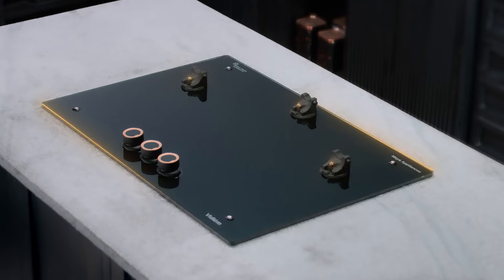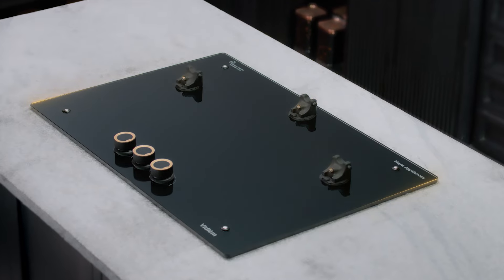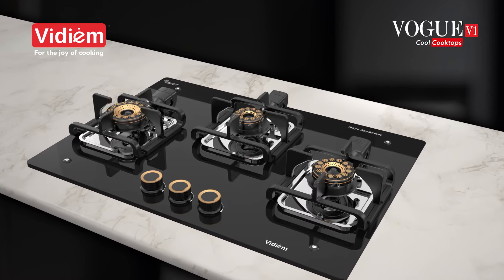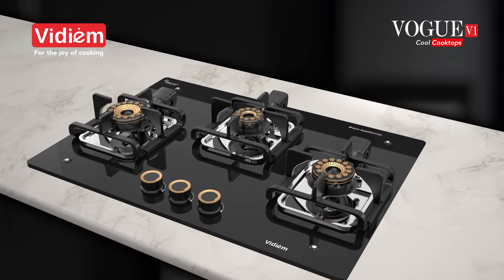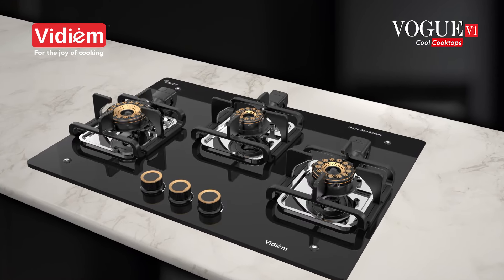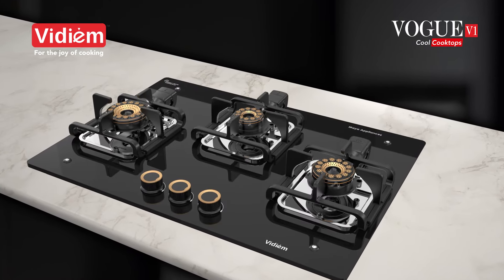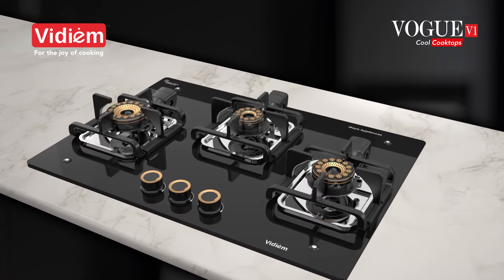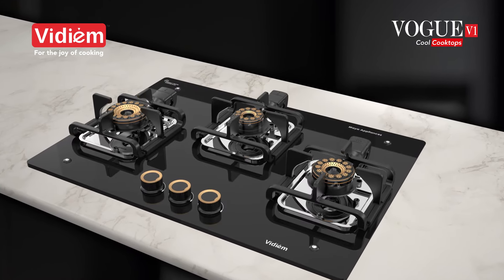Vidiem VOGUE V1 - Product Demo Video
Tired of messy cooktops? Introducing the revolutionary Vidiem VOGUE - the world's first gas cooktop with a fully removable burner assembly for effortless cleaning!

Experience:

- Effortless Cleaning: Simply remove the burner assembly and pop it in the dishwasher!
- Spacious Design: Enjoy a clutter-free cooktop for easy pot & pan movement.
- Even Heating & Faster Cooking: HexaFlame brass burners deliver superior performance.
- Safe & Durable: 10mm metal-backed glass with a lifetime warranty.